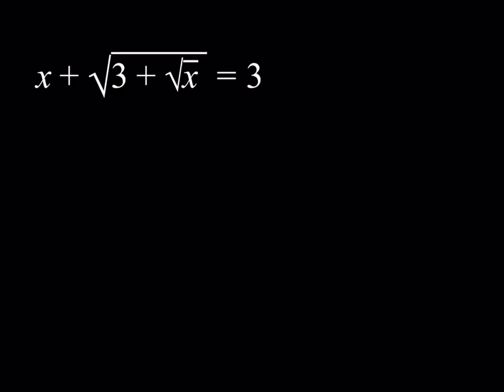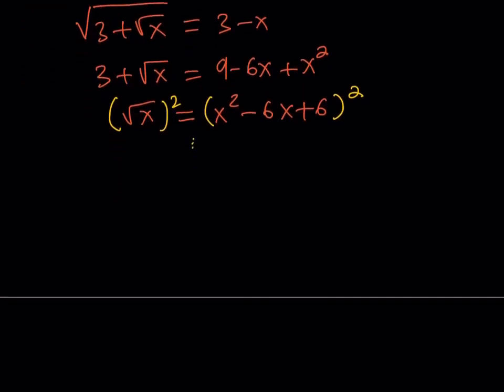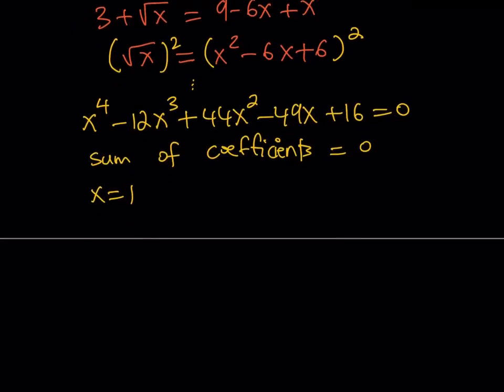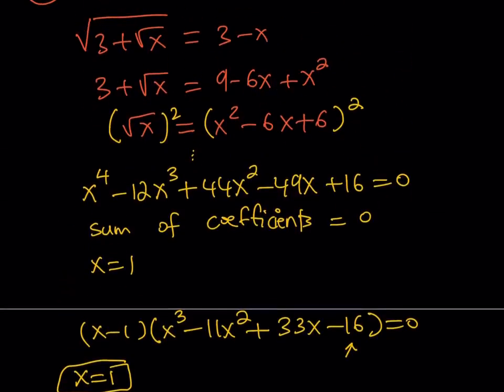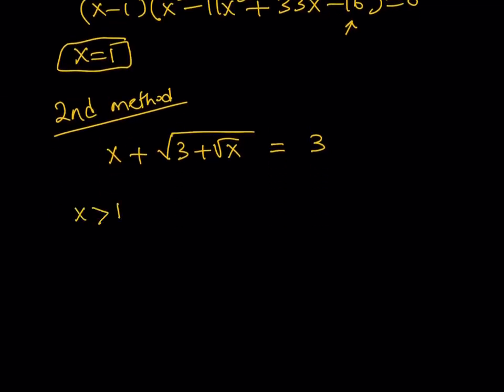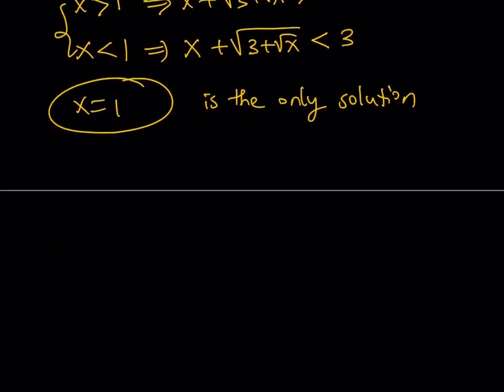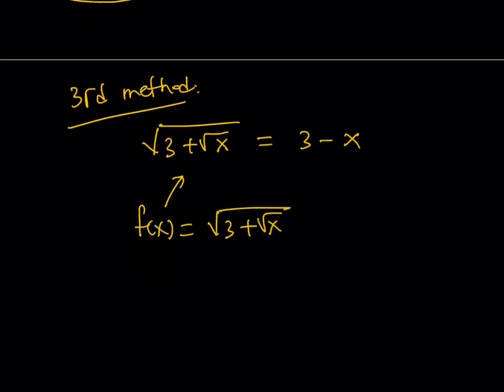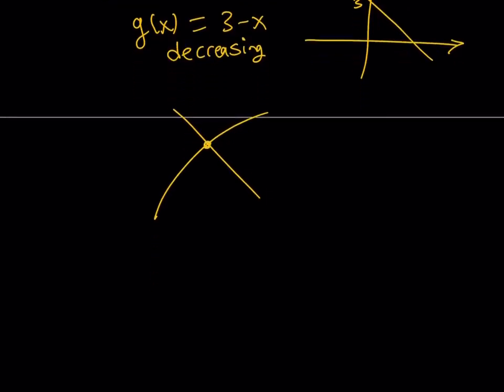A Radical Equation | Three Methods